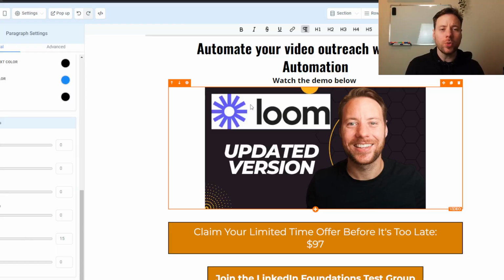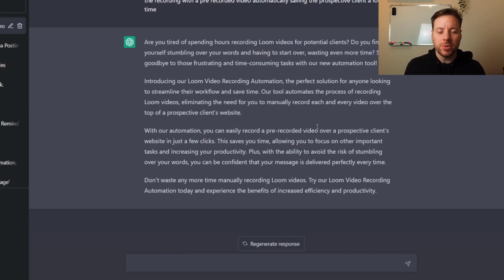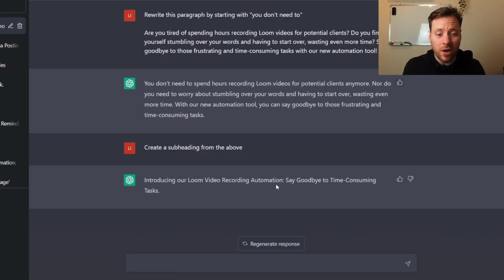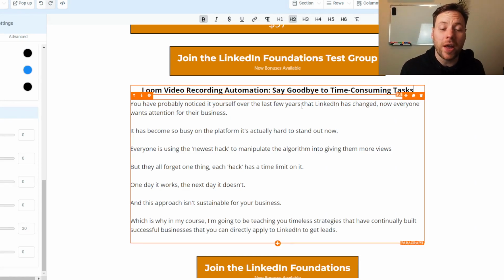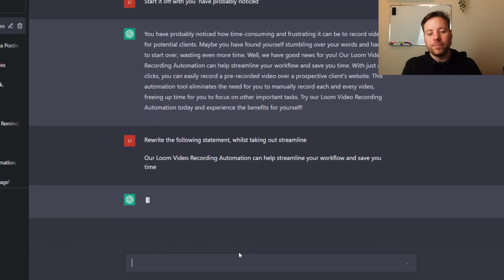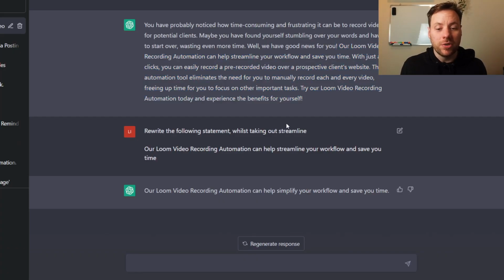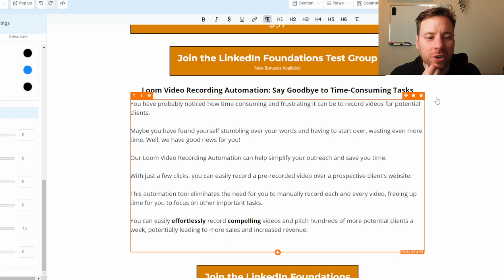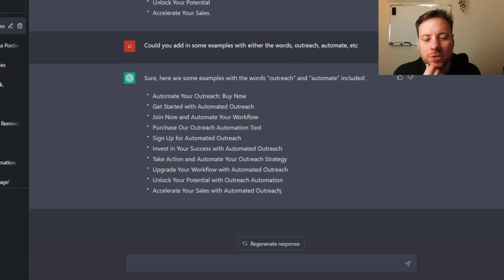ChatGPT Tutorial - Writing a 100k sales page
In this video, I demonstrate how to write a powerful sales page for your business using ChatGPT, a cutting-edge AI language model. Throughout the video, I show you how to use ChatGPT to write a sales page that highlights your product's key features and benefits, helping you attract new customers and drive sales. You'll see how ChatGPT can save you time and resources by generating content quickly and easily.

📚 Check out my LinkedIn profile, where I have over 5000 followers